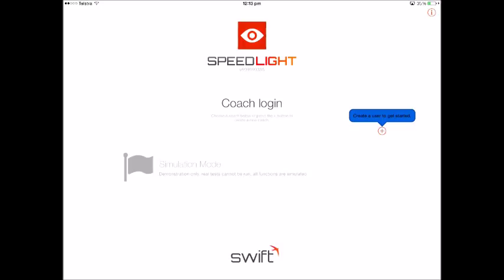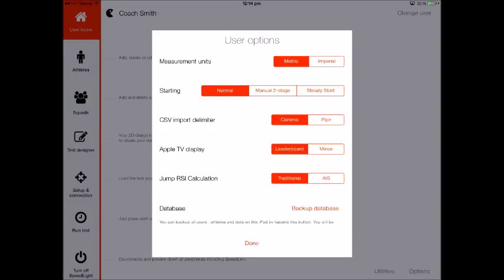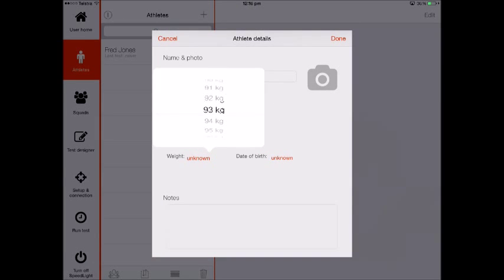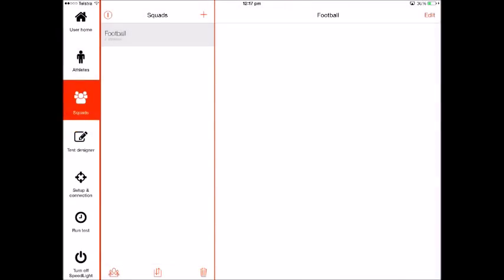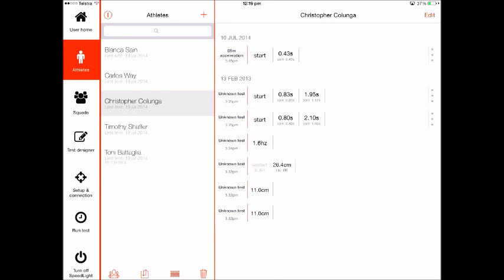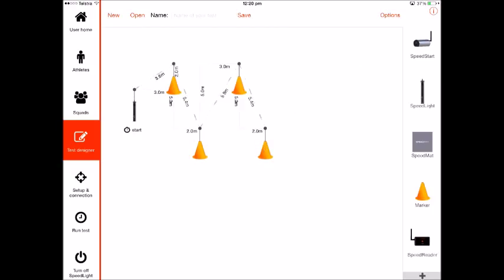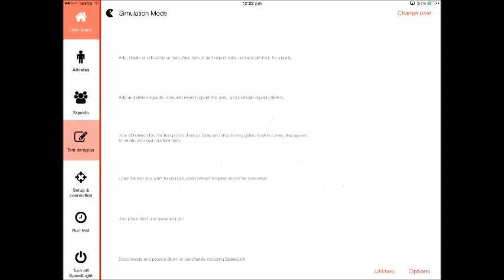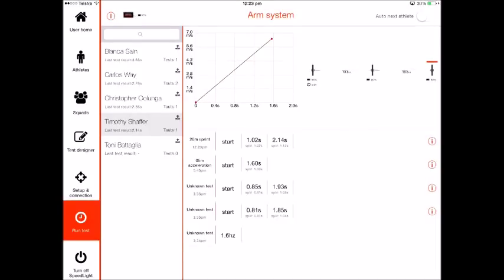Speedlight Timing Systems App - An Introduction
An Introduction to Speedlight Timing Systems new iPAd app.